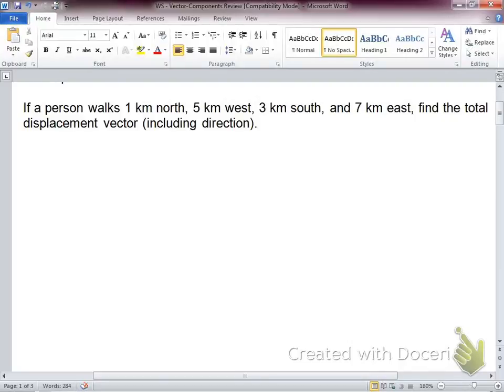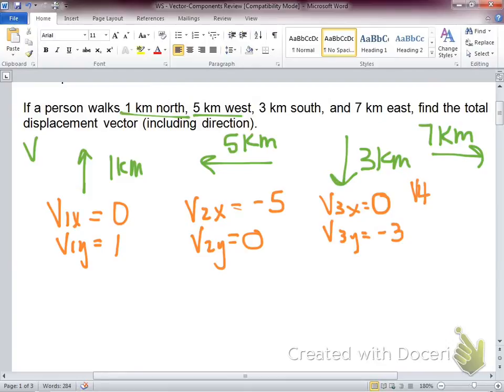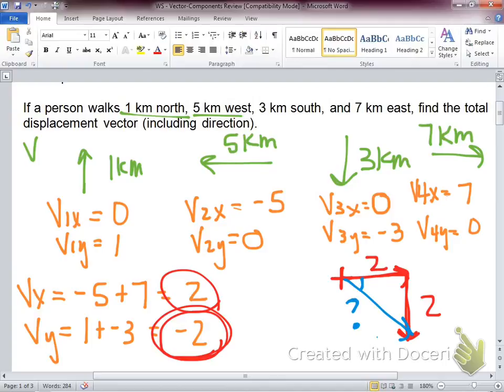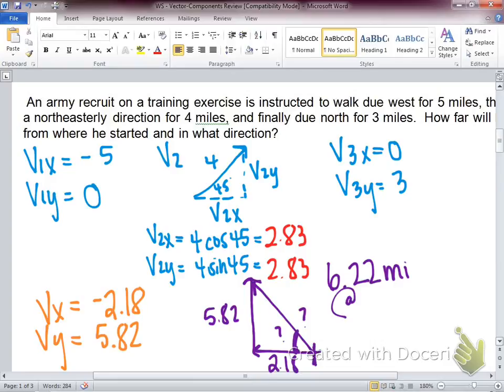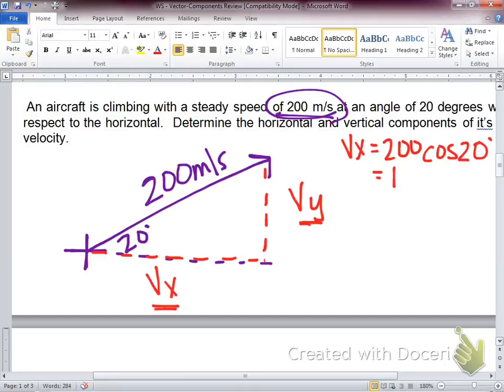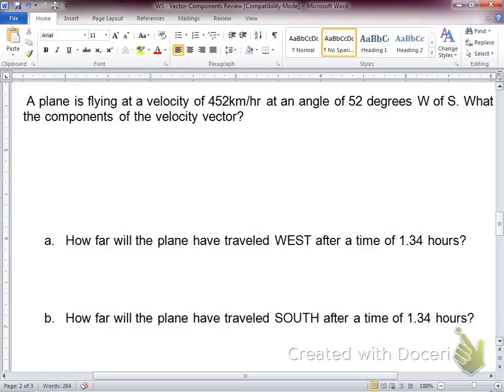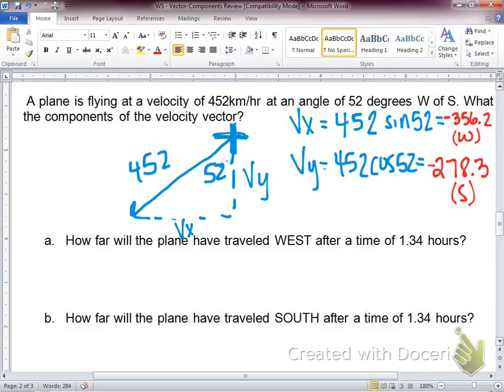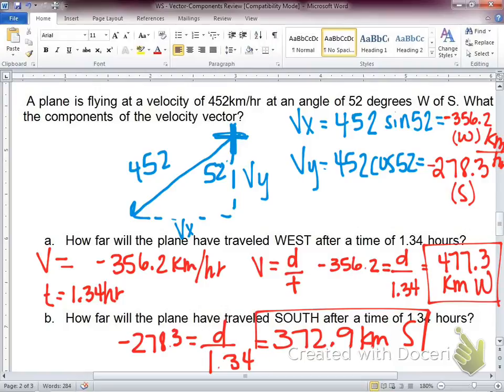Physics Component Review 1.5.16